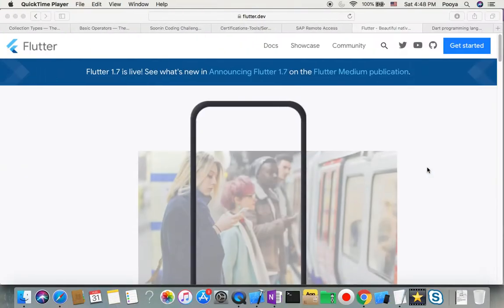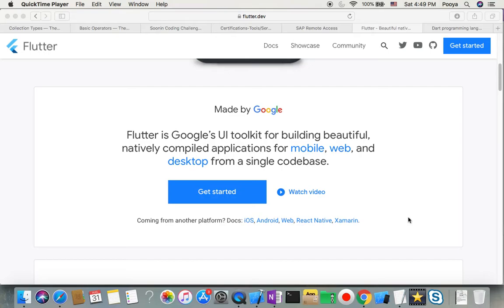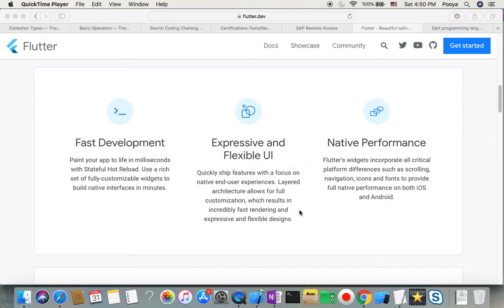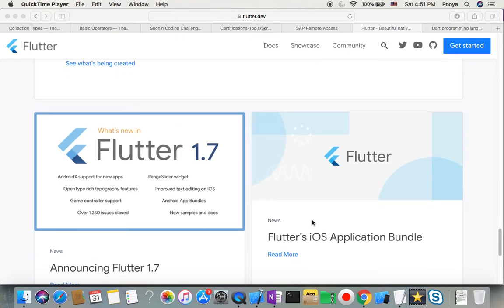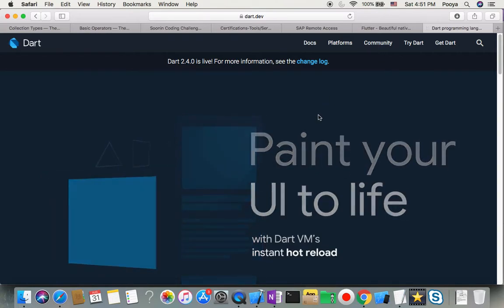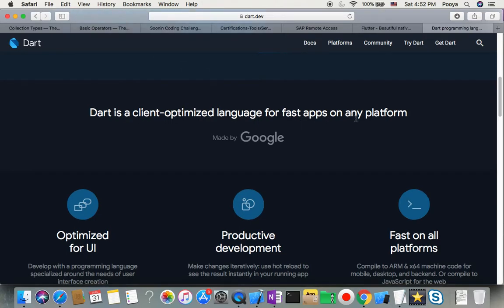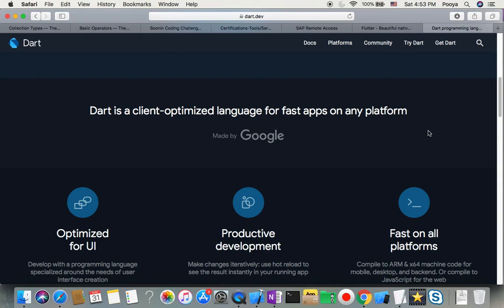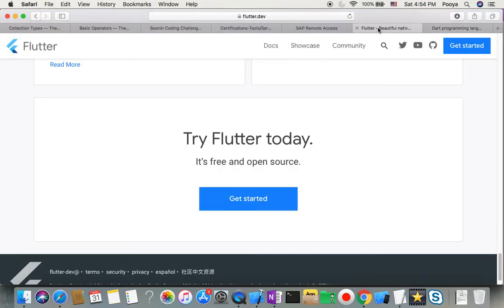Flutter, Dart, for iOS, Android, Tutorial # 01 What are Flutter & Dart The Basics Google’s UI Too